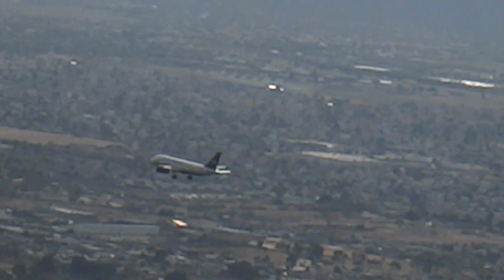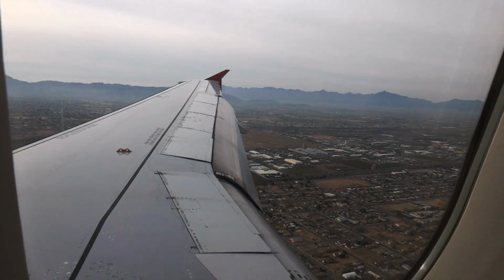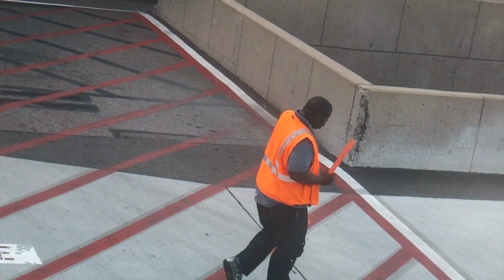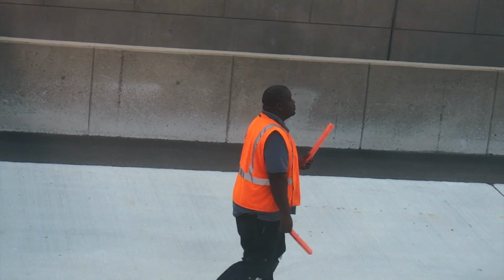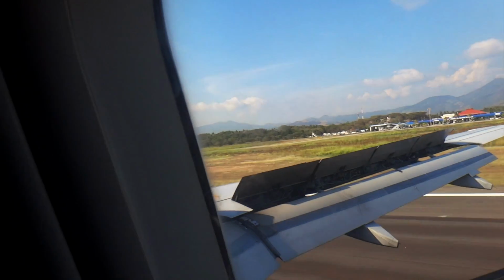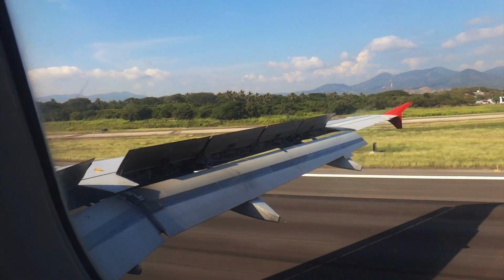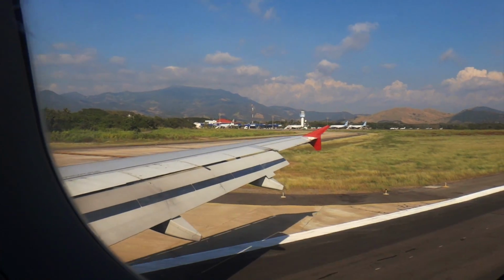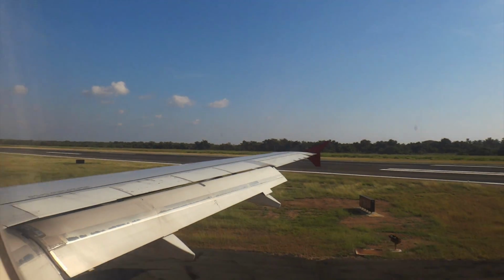TRIP REPORT - US Airways, St. Louis to Ixtapa (Mexico)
Come along with my parents and I as we flee the freezing Midwest for a vacation in sunny Zihuatanejo (more specifically, Ixtapa) Mexico.  The video starts with some footage from the tiny camera attached to my backpack, showing the process of getting to the airport, checking in, and boarding the plane.  Then, it's about 15 solid minutes of high definition aviation excitement!  I'm thrilled to bring aviation back to the channel, and I have more videos like this one (in fact, bigger and better ones) planned for the future.